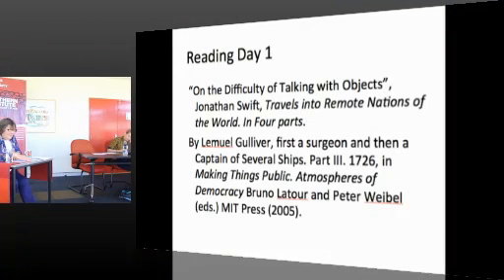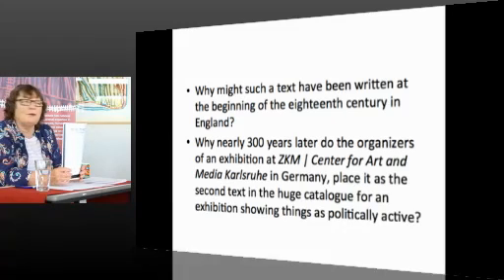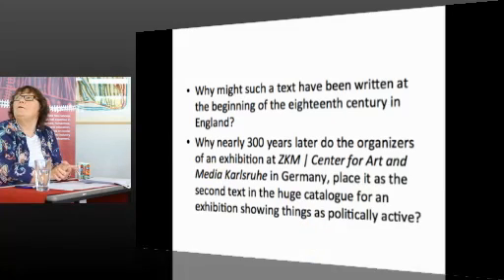Day 1b Writing workshop for Natural and Social Scientists with Helen Verran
Knowledge, Governance, and Organization Management through Objects:
Writing workshop expanding our capacity to attend to objects of governance for
Natural and Social Scientists

The Northern Institute, Charles Darwin University, Casuarina Campus, Red Room, 28 -- 30 August 2013*
To be led by Adjunct Professor Helen Verran

The contention at the core of this workshop is that promoting ground-up approaches to policy where the knowledge work of devising an evidence base is not separate from policy work, requires expansions of our view -- away from
both a narrow natural focus, and a partial social focus. We propose that a way to begin that work is offered by undertaking either reflective or ethnographic writing. Nurturing our capacities for careful narrative writing is increasingly
being recognised as crucial in generative ground-up policy engagement.

This workshop is set to run for four months with an intensive during the last week of August which will offer opportunity for reading and talking.  In addition the workshop will offer support for personal writing development before, during, and after the intensive.

The inspiration for our workshop is a short excerpt from Michel Serres Angels. A Modern Myth (1995). Paris: Flammarion.

The chapter entitled "Message Systems" is a conversation between Pia and Pantope who, as modern workers do, have met up in an airport. A discussion about their work leads from one thing to another...Pantope asserts...

"Science says there is a distinction between the subject which is thinking and active, and the object with is passive and thought of."

Pia responds... "That displays total ignorance of the act of knowing! Objects know in a different way to us that's all."

"That's untenable."

Pia points towards the window.

"Look at those children out there playing ball. The clumsy ones are playing with the ball as if it were an object, while the more skillful ones handle it as if it were playing with them: they move and change position according to how the ball moves and bounces. As we see it the ball is being manipulated by human subjects; this is a mistake—the ball is creating the relationships between [the children]. It is in following its trajectory that their team is created, knows itself and represents itself. Yes the ball is active. It is the ball that is playing.

We would like workshop participants to identify an entity involved in knowing, management, and/or governance that they are already familiar with, or would undertake to become familiar with, and to commit to writing in some narrative genre about that entity.

Your first step is to register your interest in participating in this writing exercise, and start thinking about the 'balls' with which you work and which produce your team -- and maybe your spectators. We will come back to you with some more formal instructions and readings.

At this stage you do not need to worry about whether you can attend the workshop or not. It would be good if you can attend and there may be funds available to pay for some flights and accommodation.

We expect to spend a couple of hours each day for three days with Helen, and then spend time alone or in groups discussing and developing our texts.  Helen will also be giving a public seminar while she is here. Very relevant to our workshop, it will be on "Anthropology's Ontological Turn and Objects of Governance as Matters of Concern".

The expectation is that at the end of the workshop we will put together for submission to a refereed publication a collection of texts that are developed during the workshop. Publication could be in Learning Communities Journal. publications_ijlsc.html ).